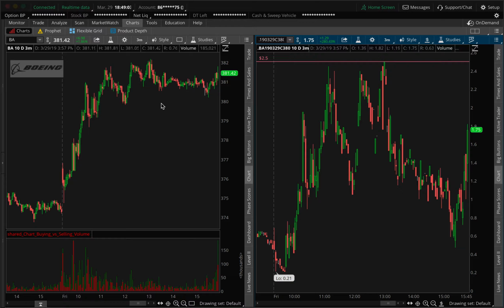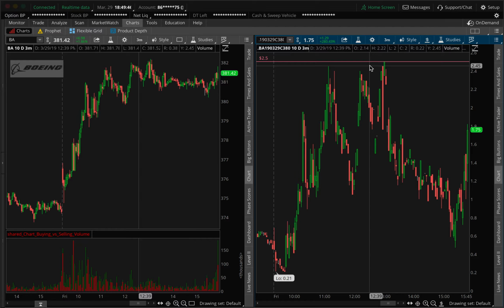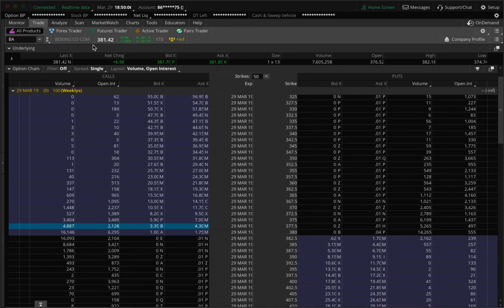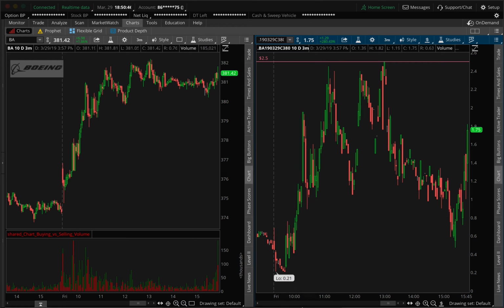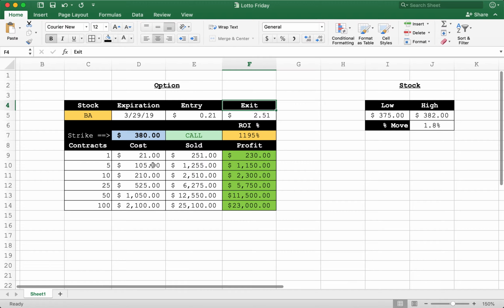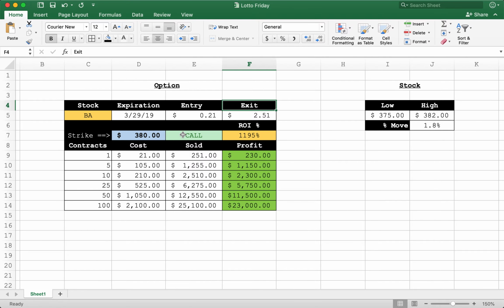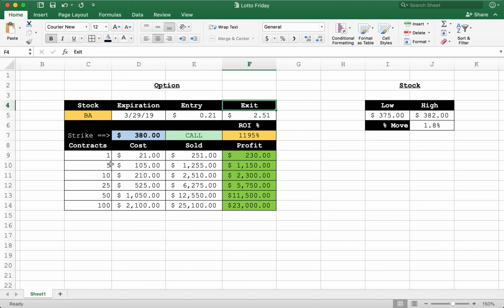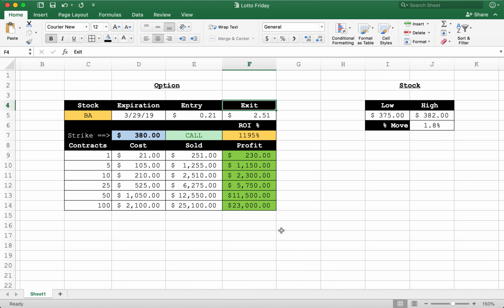Why You Should Trade Options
*This is a re-upload from a previous video on the channel.

If you have any suggestions for future videos such as Day Trading, Investing, Stock Market, Real Estate, Robinhood, TD Ameritrade, ThinkorSwim, Crypto & bitcoin, Entrepreneurship, Forex, or fun daily vlogs. Please let me know.